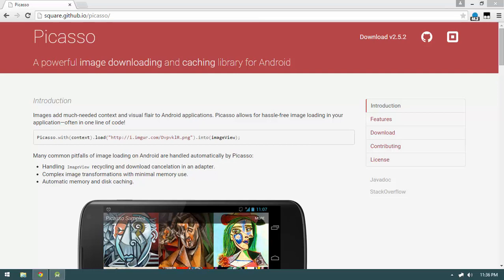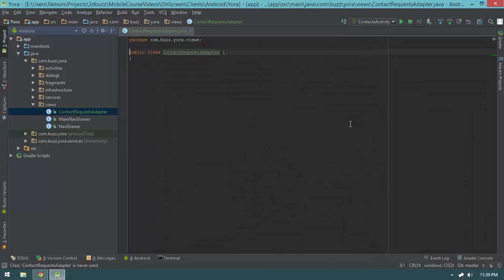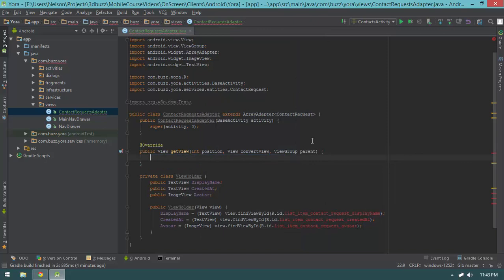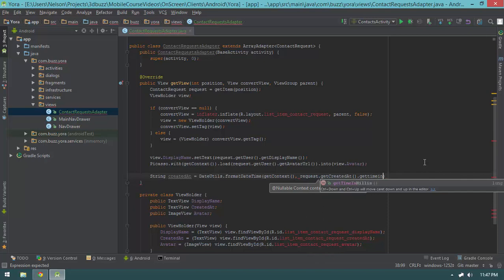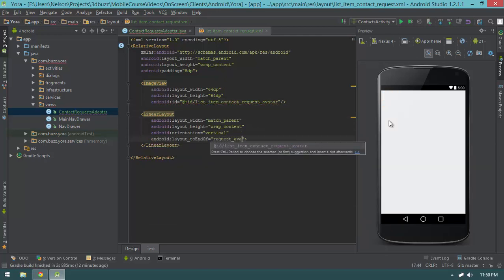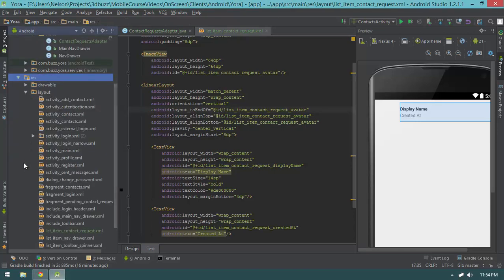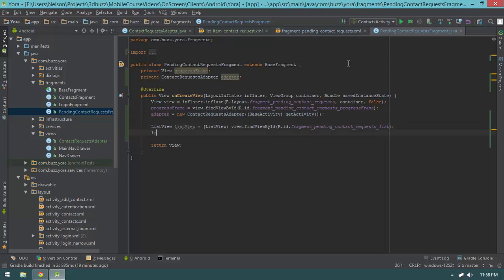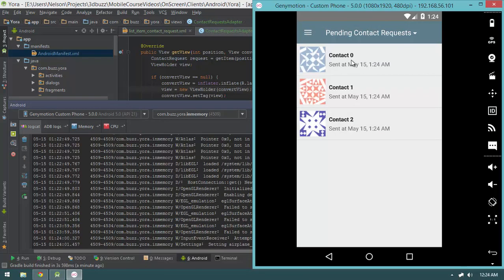🔴 Pending Contact Requests • Contact Activities in Android • Mobile App Dev w/ Android • (Pt. 40)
Video no. 40 shows how to implement the Pending Contact Requests fragment - and to import the Picasso library to help with image loading.